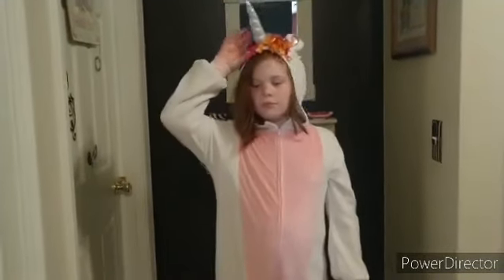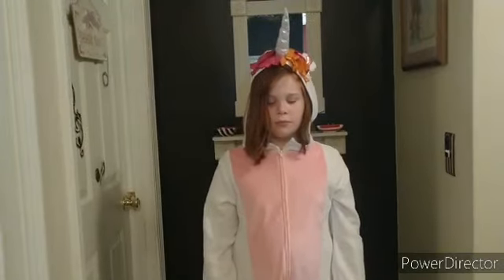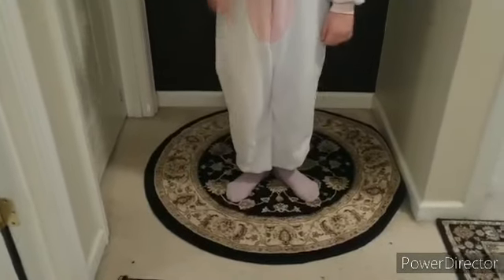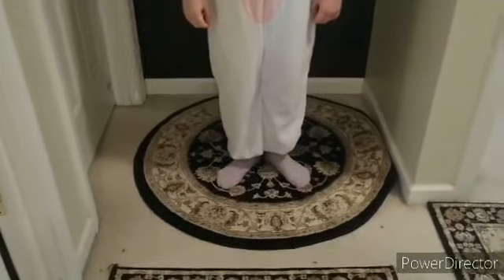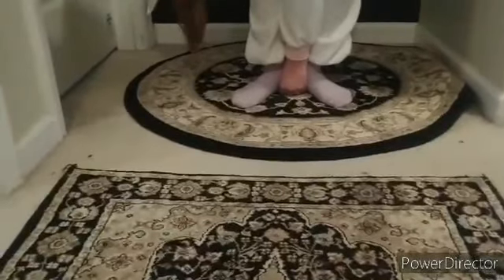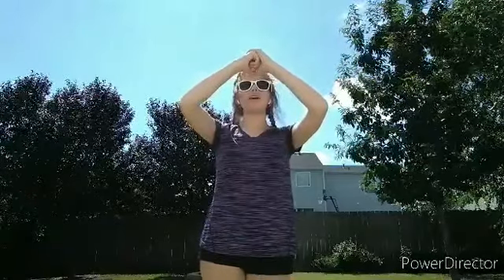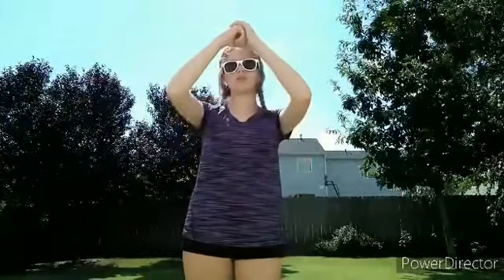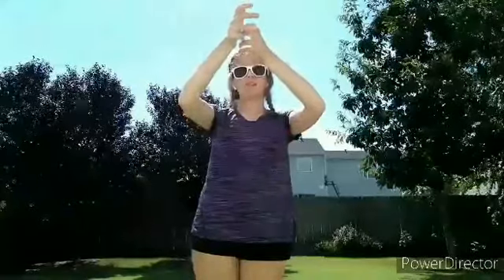VST July 27 video Jordyn Set position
Welcome back to Virtual Spring Training.  Today's video features Jordyn Tracy, our mellophone section leader, teaching you about set position.